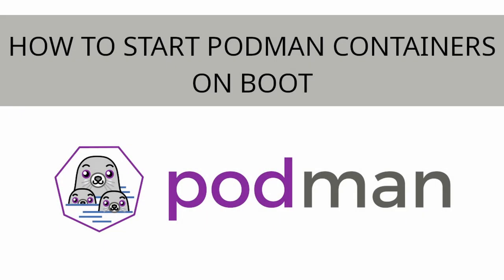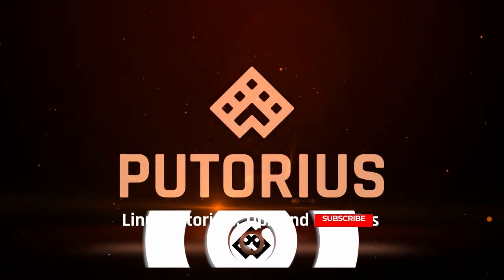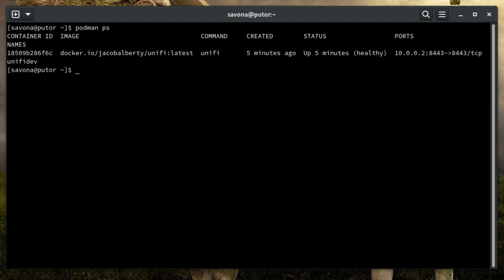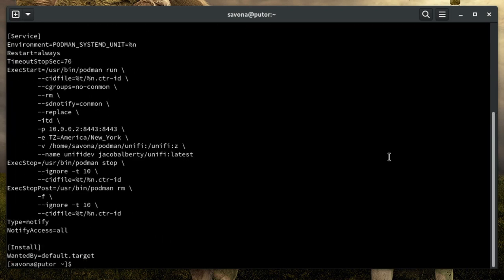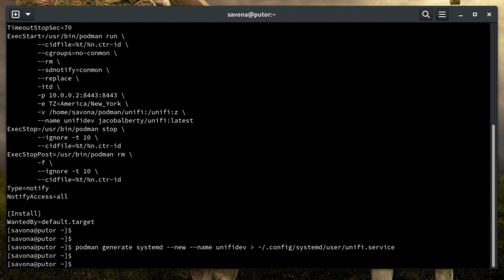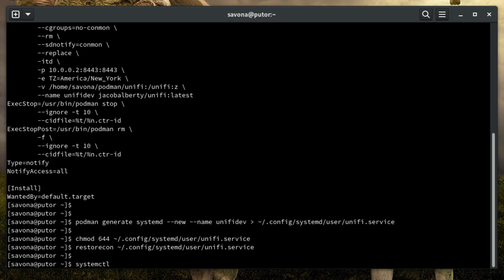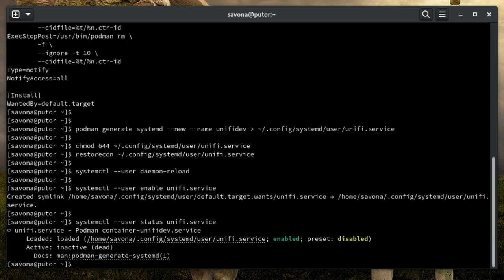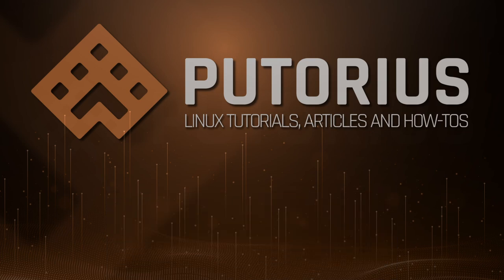How to start podman containers on boot in 3 easy steps.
How to use systemd service units to start podman containers at boot.